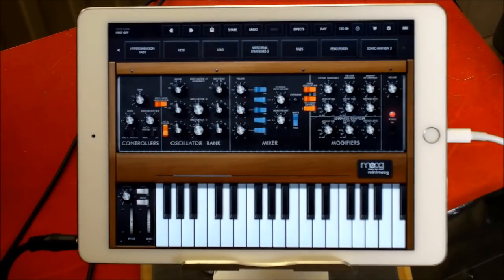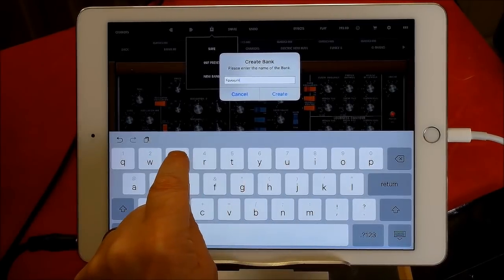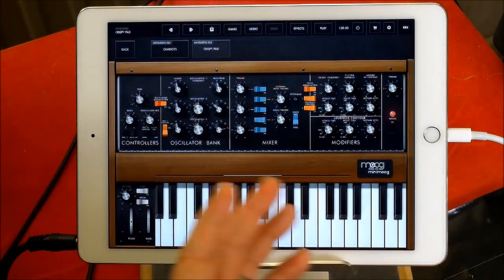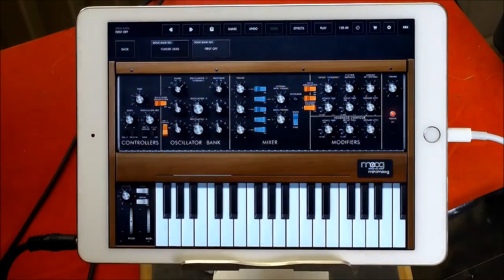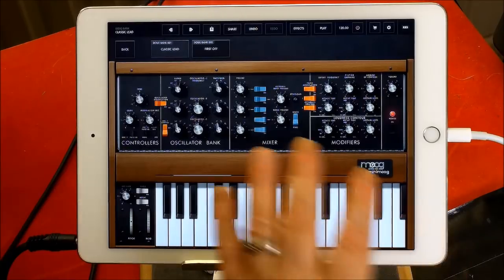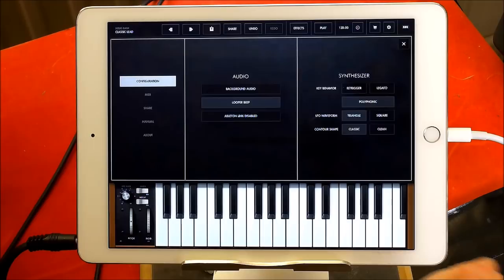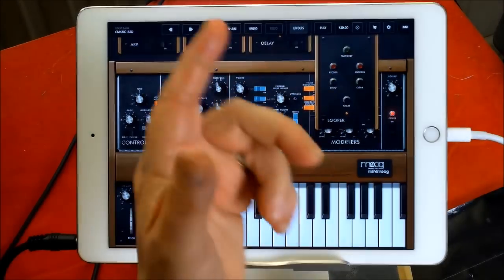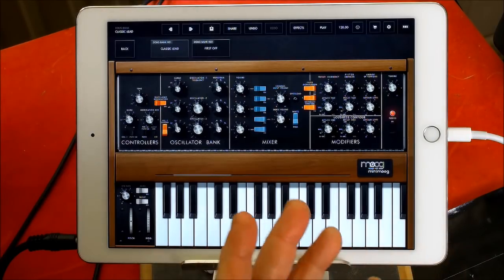MINIMOOG Model D - How To Make & Save Your Own Banks & Patches - iPad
You can get the Moog Minimoog Model D here at the App Store